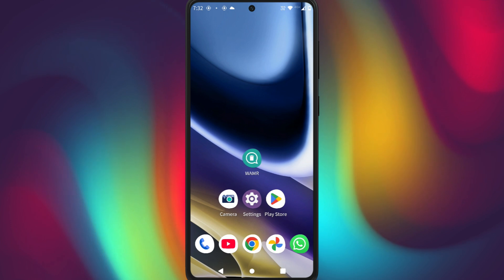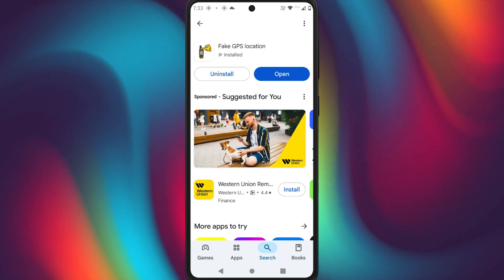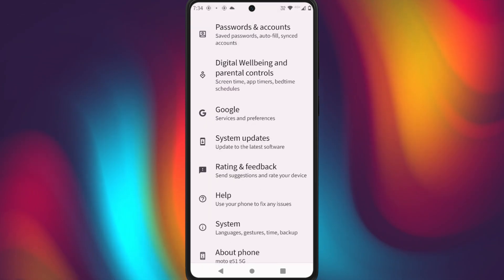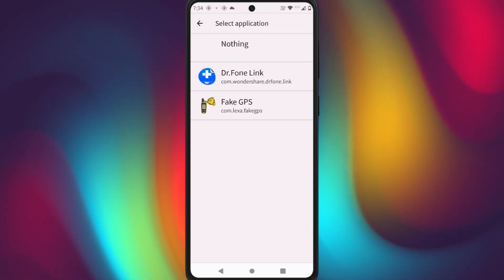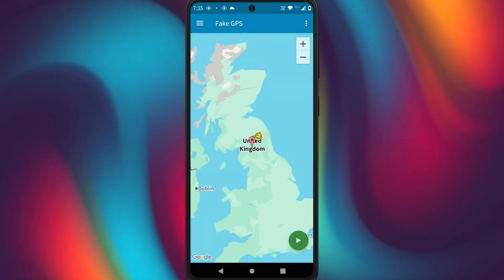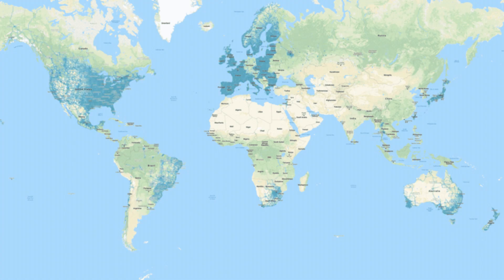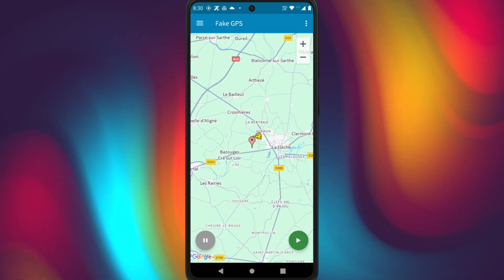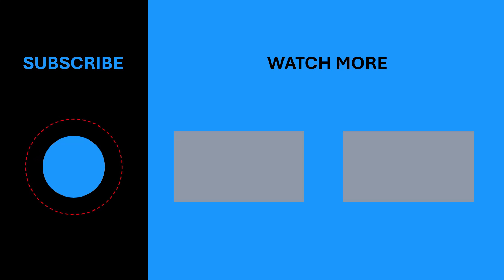How to Fake GPS Location on Android | Mock or Spoof Your Live Location | WhatsApp, Instagram & More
Best Free Fake GPS Location App for Android | Spoof Your Location Easily
Android fake gps location
fake live location
fake gps location
fake gps
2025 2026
No Root Needed
fake gps android
fake location on android
fake location for android
mock location
mock location android
how to fake location on android
fake gps location app
my location
change location android
fake gps location apk
mock location app
spoof location android
developer options
developer options android
android emulator
fake gps location mod apk
fake gps mod apk
fake gps location spoofer
gps spoofer android
How to Fake GPS Location on Android in 2025
Best Free Fake GPS App for Android Change Location Easily
Fake Your Location on Android in Seconds
Spoof GPS Location on Android Easy Setup with Fake GPS App
How to Use Fake GPS on Android Trick Apps & Friends!
How do I change my location on Android?
How do I create a dummy location on Android?
How do I get fake location developer on my Android phone?
Can someone change their location on their phone?
How to Change GPS Location on Android Phone?
One-Click Fake Location on Android without Anyone Knowing
Fake your GPS location on iPhone/Android with
Change Location on Android Without Root | Fake GPS
Fake GPS Location Spoofer Apps on Google Play
How To Change Your Location On Android Devices
How to fake my location on any app
How to Spoof Your Location on Android
Fake GPS location APK for Android - Download
Spoof location Android free
Fake location android apk download
Fake GPS old version
Fake GPS 360
mock locations
How to Fake Live Location on WhatsApp, Instagram & Google Maps
Best Fake GPS Location App for Android
Change Your Location on Android Without Root 2025 Working Method
Mock Location on Android Using Developer Options (Easy Setup)
How to Share a Fake Location with Friends on Android